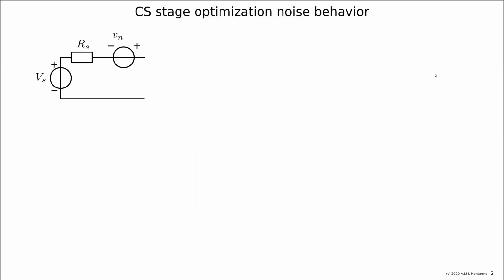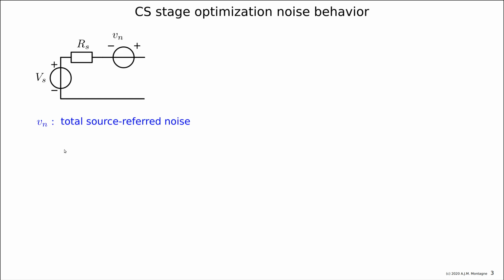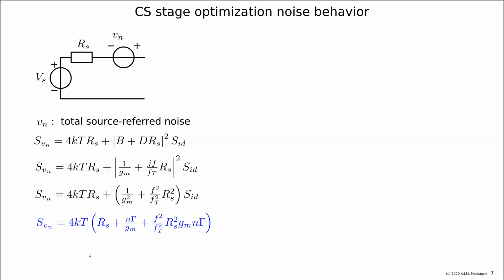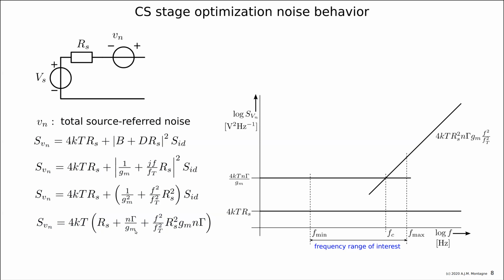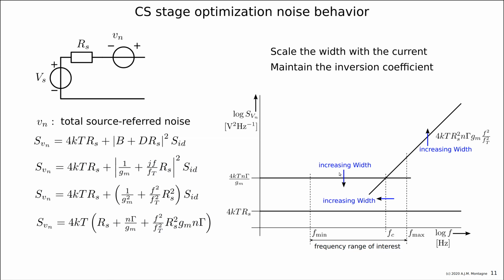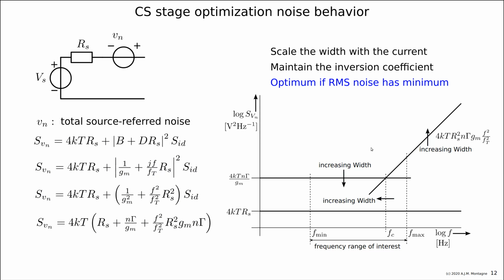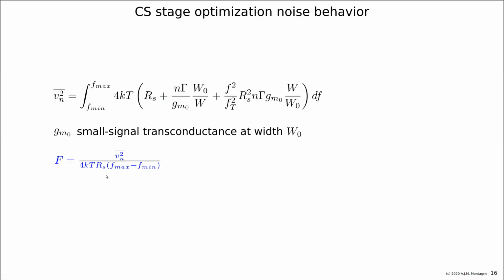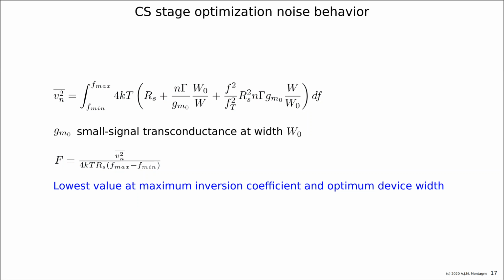EE4109 2020 4 4 CS stage Noise optimization with a resistive source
This video shows the way in which the noise contribution of a CS stage can be minimized for a resistive source.